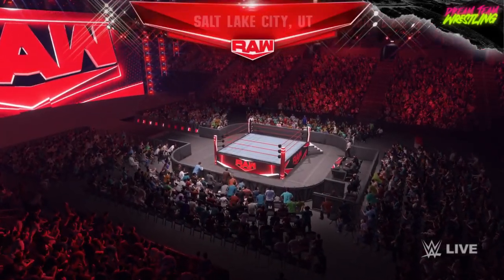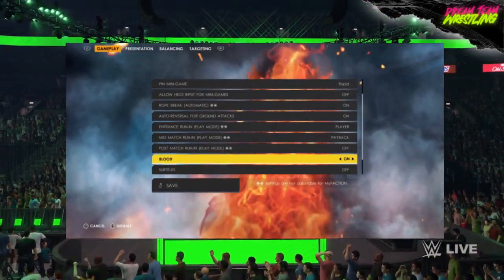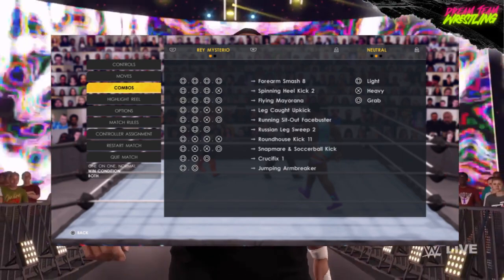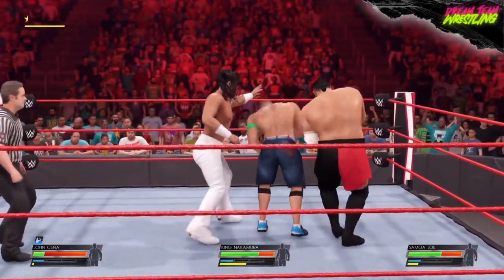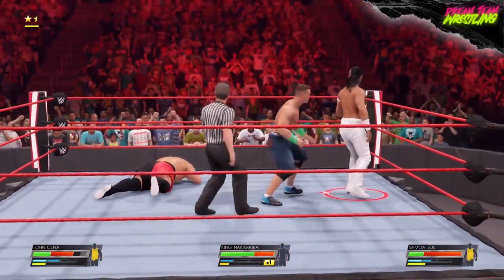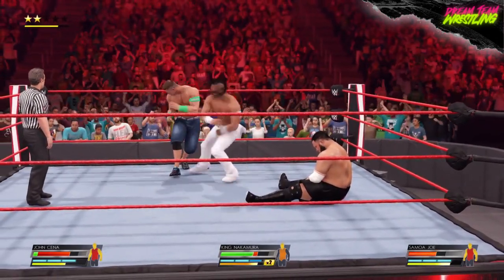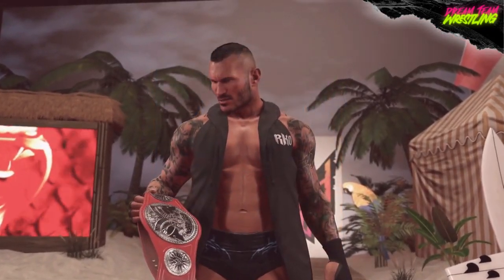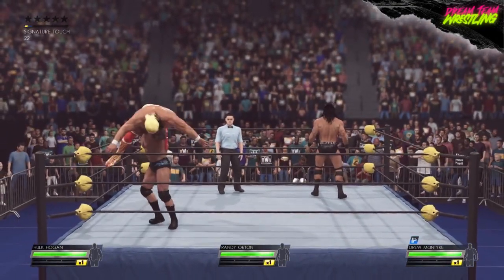WWE 2K22 Tips And Tricks | Part 1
WWE 2K22 TIPS AND TRICKS - WWE 2K22 has just released and if you're new to the WWE games or a well known veteran then you're going to want to watch for these tips and tricks to get the best out of the newest release from 2K and WWE

Smash the 👍 to suplex the Like Button.

WWE 2K returns with all the features you can handle! Get ripped out of the stands and hit with complete control of the WWE Universe. Throw down with the biggest and most realistic-looking WWE Superstars and Legends. Relive pivotal moments in Rey Mysterio's iconic career in 2K Showcase. Hitting this hard has never been so easy!

REDESIGNED GAMEPLAY ENGINE. NEW CONTROLS. ALL THE FEATURES YOU CAN HANDLE.

Get ripped out of the stands and hit with complete control of the WWE Universe.

THE GAME THAT MAY HIT TOO REAL

Hitting this hard has never been so easy. Everything from the controls to the stunning graphics has been redesigned, and feels as real as being ringside at WrestleMania.

CONTROL WWE SUPERSTARS AND CLASSIC LEGENDS

Unleash dives, kickouts, and finishers with the biggest and most realistic-looking WWE Superstars and Legends: The Rock, Sasha Banks, Goldberg, “Stone Cold” Steve Austin, Brock Lesnar, and more.

619 YOUR WAY TO SUPERSTARDOM

Celebrate pivotal moments in Rey Mysterio’s iconic career in 2K Showcase. Booyaka!

INTRODUCING MyGM

It’s your turn to call the shots as a WWE General Manager. Take the reins of Raw, Smackdown, NXT or NXT UK and draft your ultimate roster of WWE Superstars and Legends, then compete against rival GM’s to build the biggest brand in the WWE Universe. Become the top-rated show by setting up intense rivalries, over-the-top match types, championship showdowns, pay-per-view events, and an ever-escalating arms race of arenas and audiences. Once you’ve set the stage, play as a Superstar, interfere as a GM, or call the shots from behind the scenes —the choice is yours!

RISE UP THE RANKS THROUGH WWE

Take on not one, but two MyRISE adventures, featuring unique male and female storylines that let you choose your journey like never before.

BUILD FOR YOURSELF, SHARE WITH THE WORLD

The Creation Suite is back and better than ever. Be yourself or someone else. Then step in the ring anytime, anywhere in the world.

ASSEMBLE YOUR OWN FACTION

In a franchise-first, the all-new MyFACTION lets you build a faction that rivals the nWo. Collect, manage and upgrade WWE Superstars, with weekly events and regular updates!
WWE 2K22: IT HITS DIFFERENT